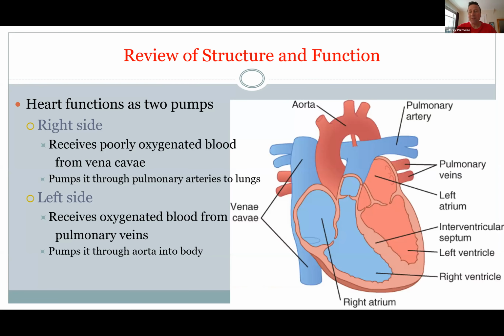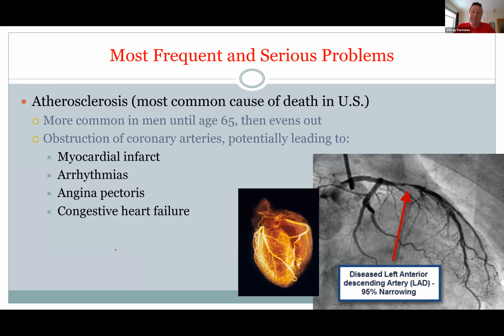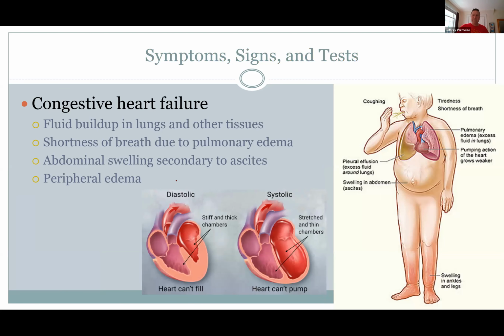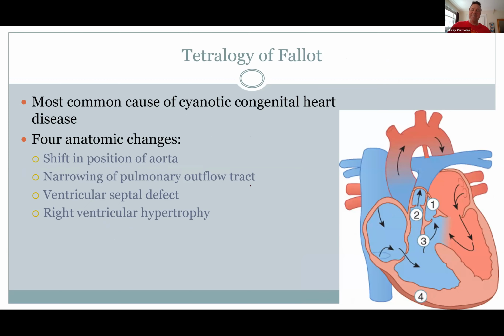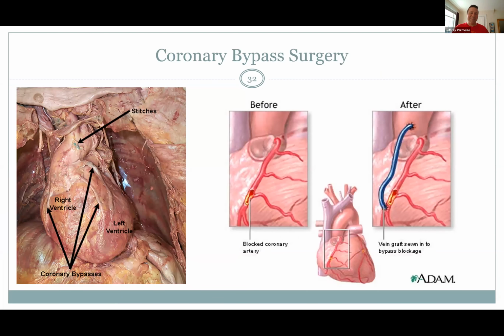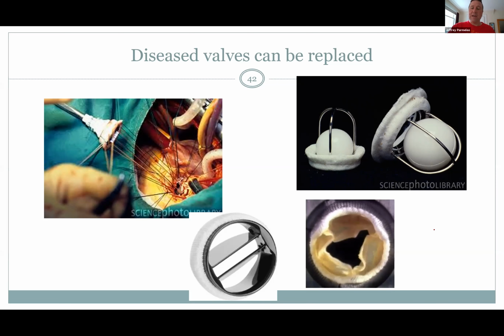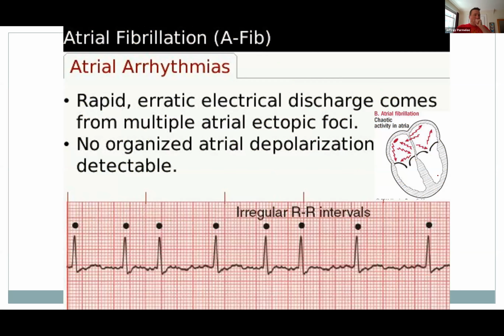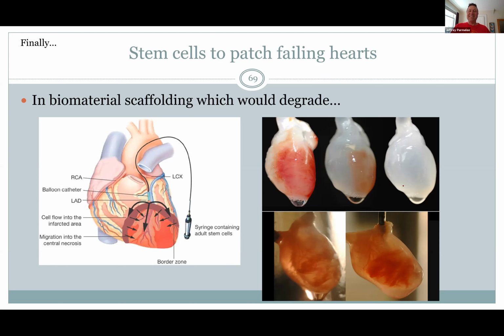Pathophysiology- The Heart (Ch. 8)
Heart issues and failures of all types.